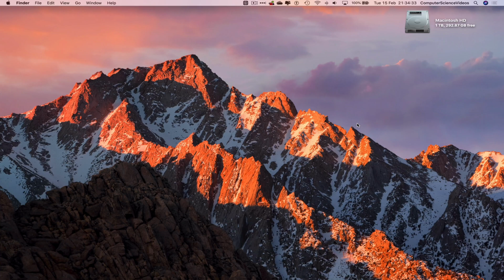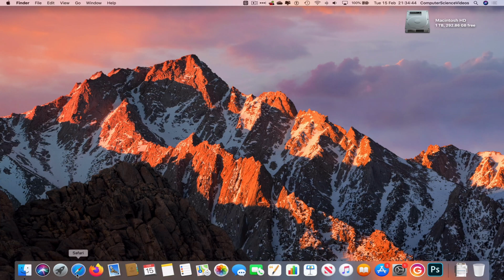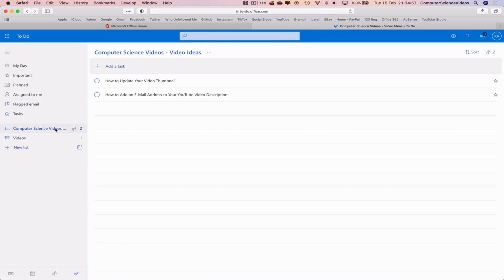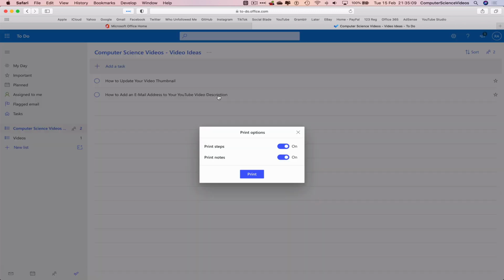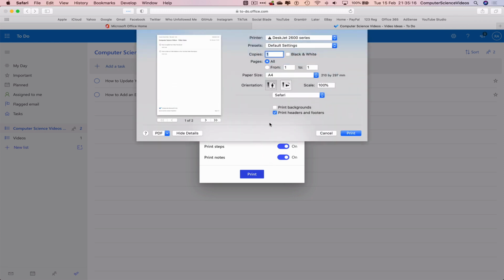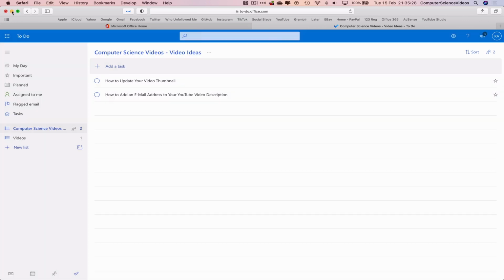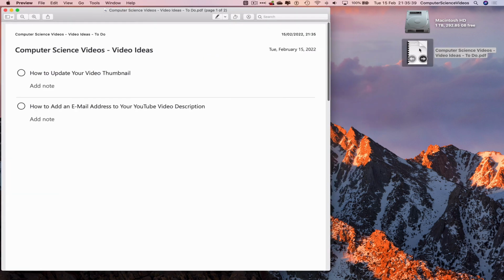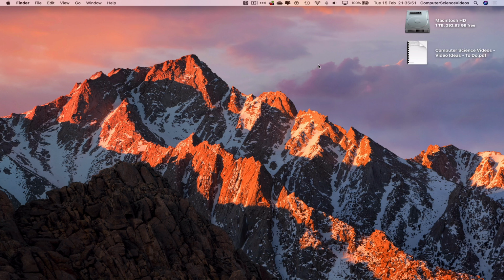How to SAVE Your Office 365 To-Do List to a PDF File On a Mac - Basic Tutorial | New